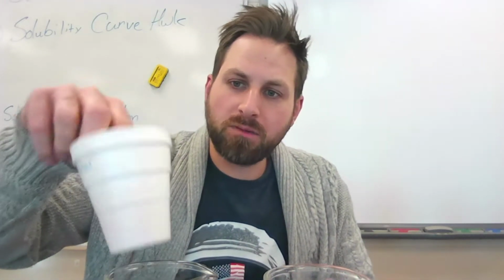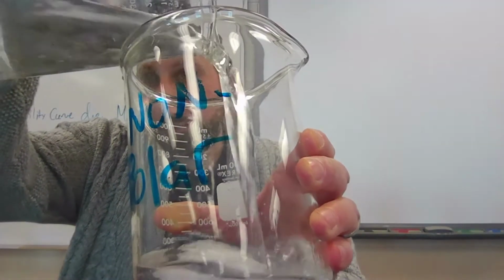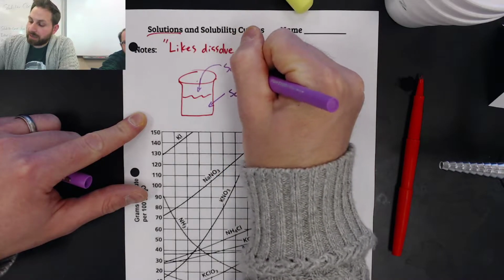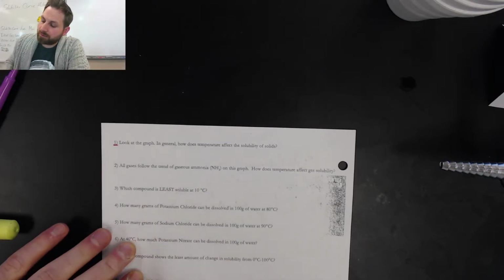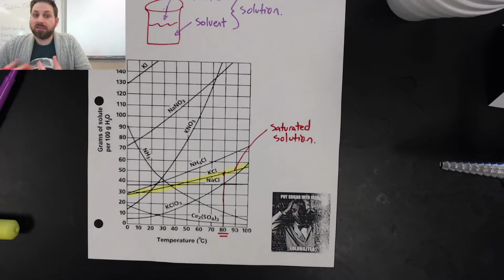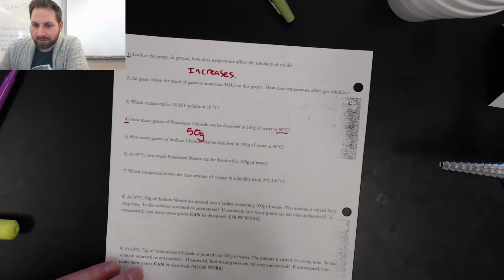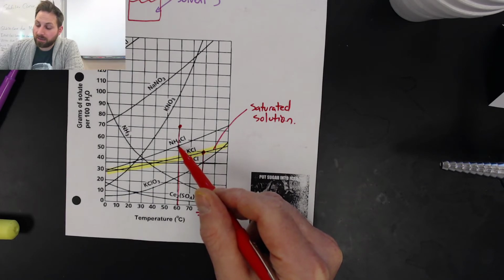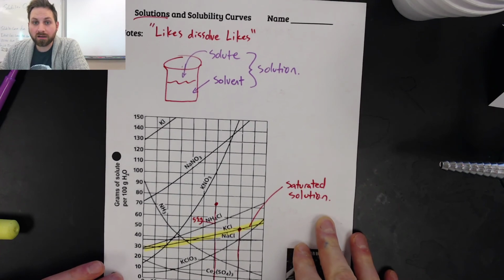Solubility Curve Demo and Notes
Don't mind Mr. Bartlett being awkward!